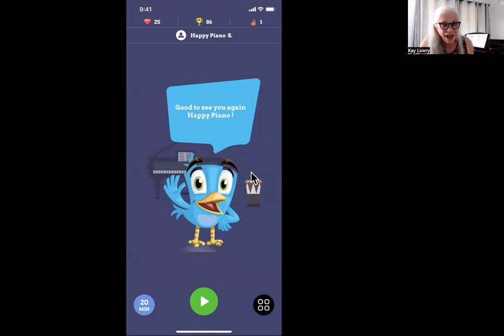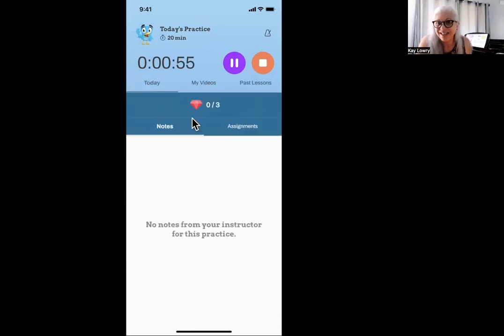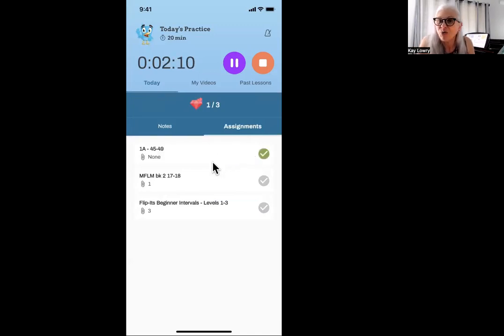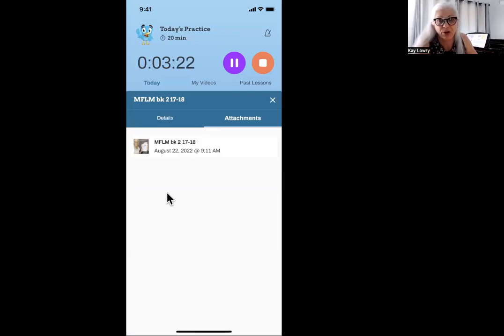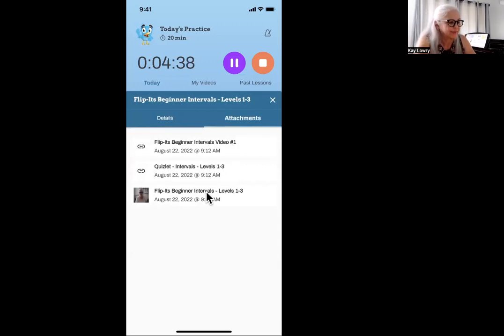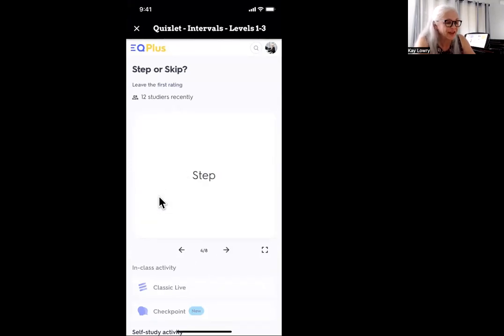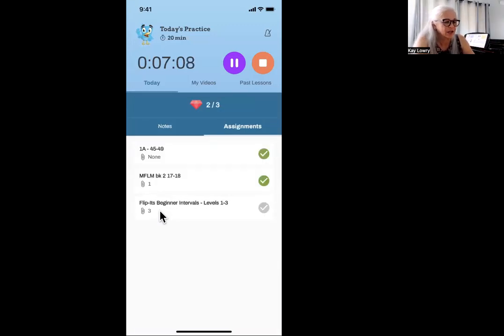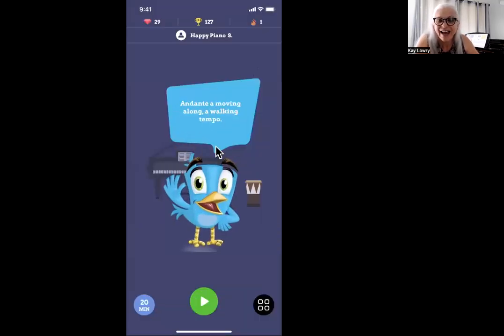How to use Practice Space on an iphone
​@practice_space is a great app to use with students!  Here is my tutorial on how to use it on an iphone.

Here are some resources mentioned in the video:

Music For Little Mozarts and Alfred Premier are featured on @AlfredMusicPiano

My Etsy shop

Amazon Dino Book